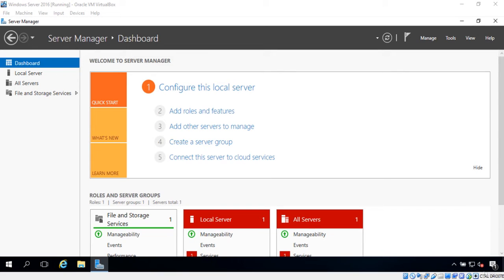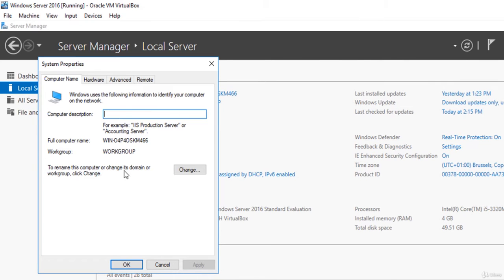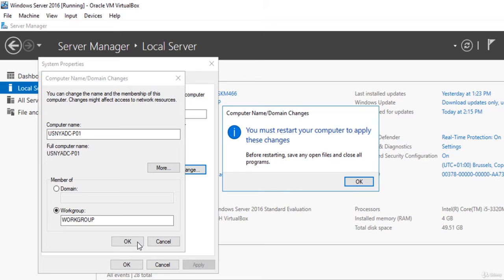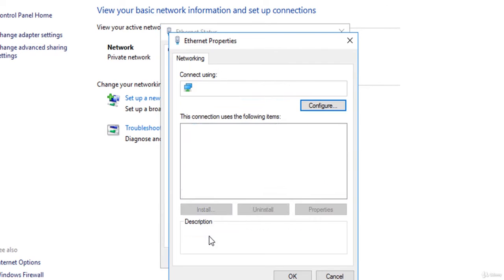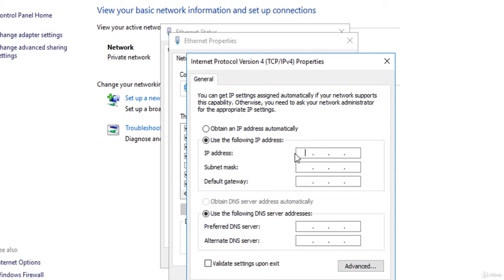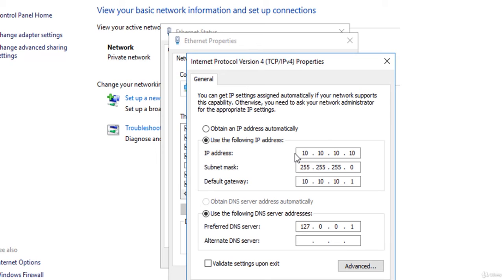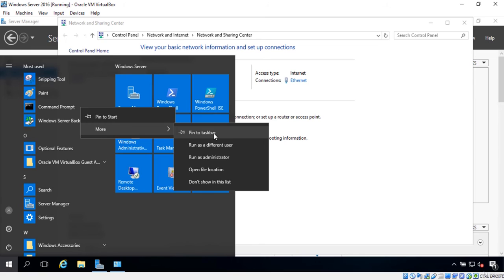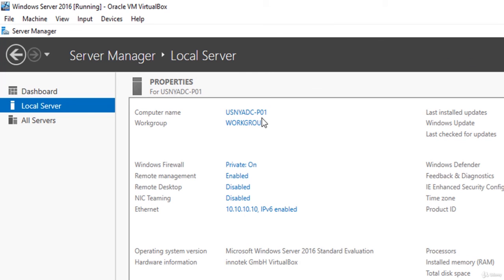011 Windows Server First Configuration Part 02